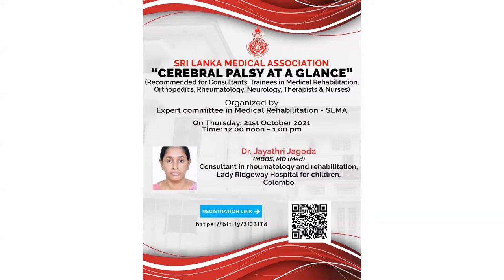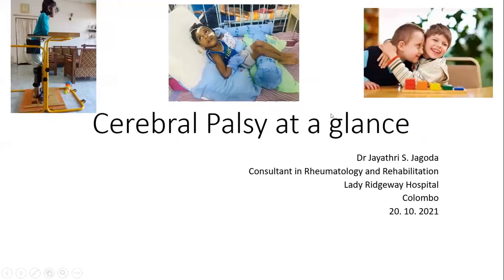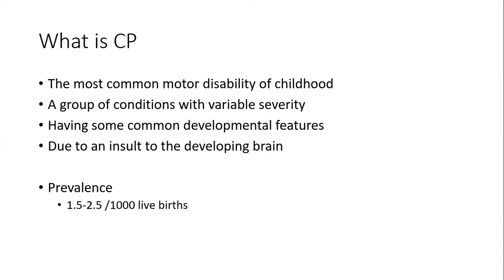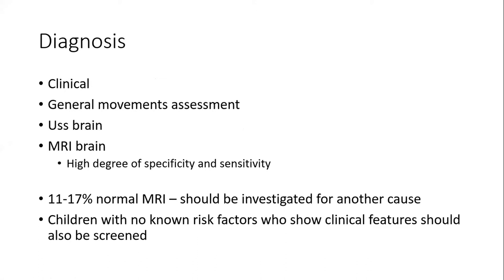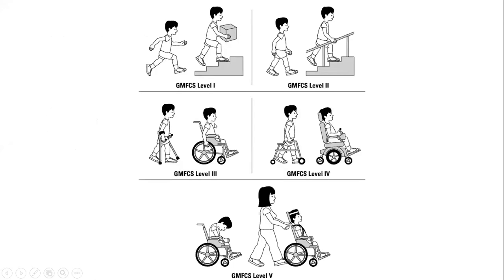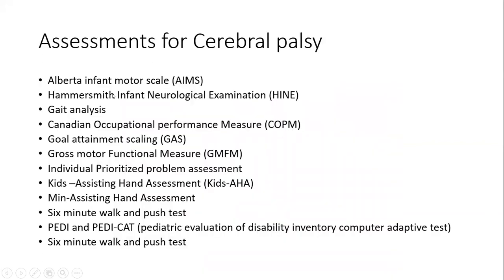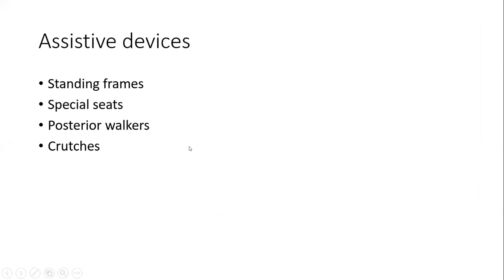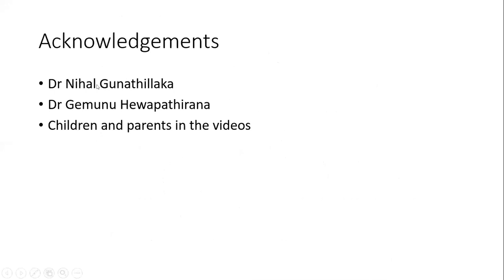"Cerebral Palsy at a glance" - 21.10.2021